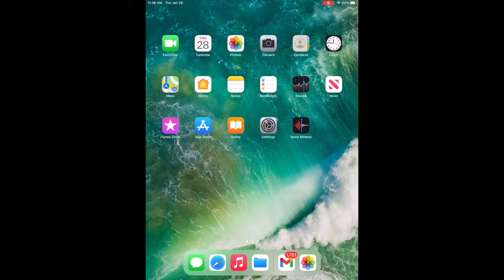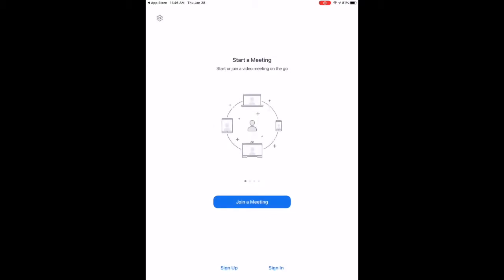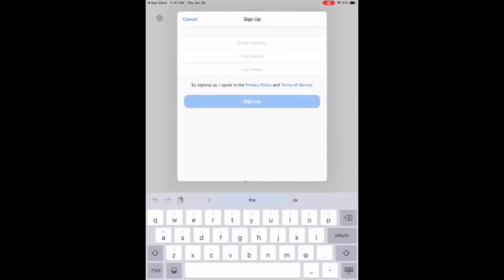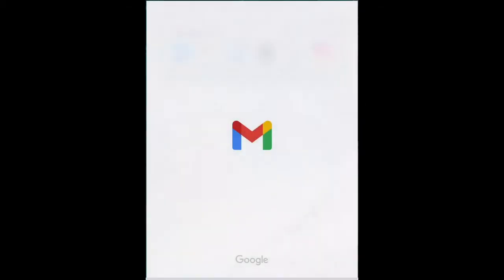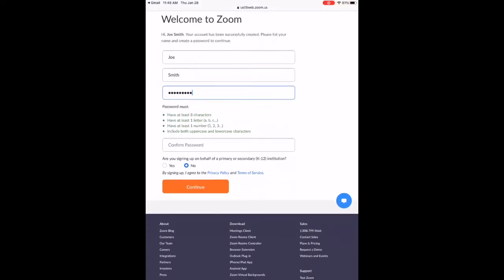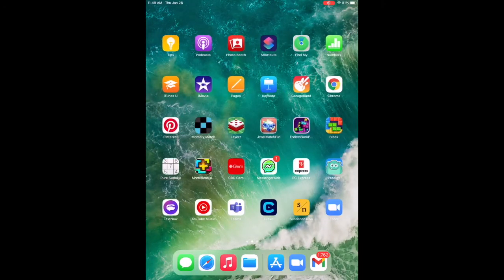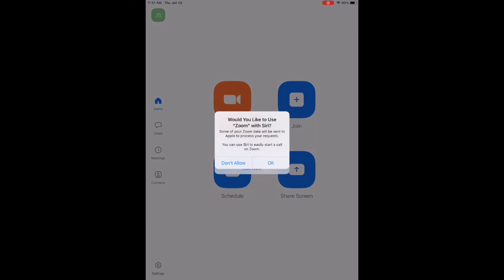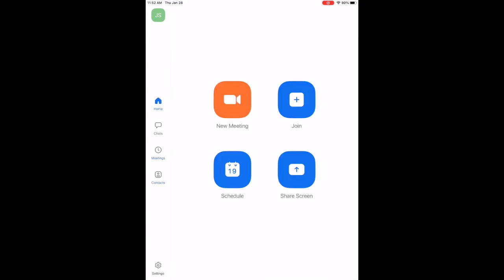Zoom Ipad tutorial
Join Avrie, a CTS student as she gives a tutorial on how to use Zoom on an Ipad or smart device!